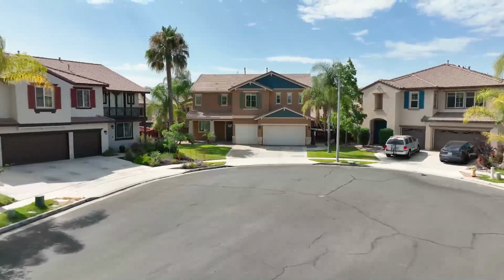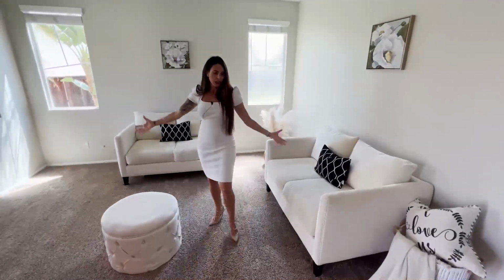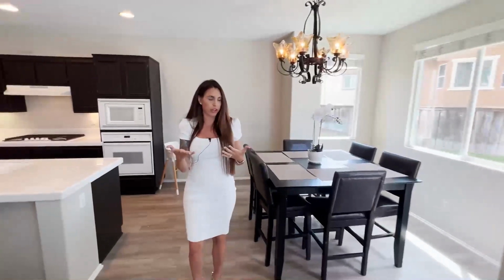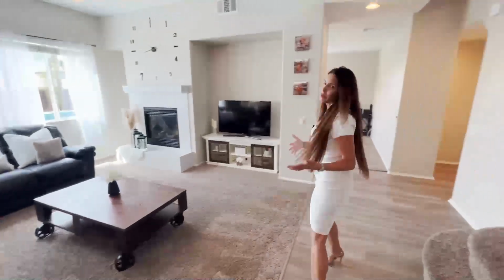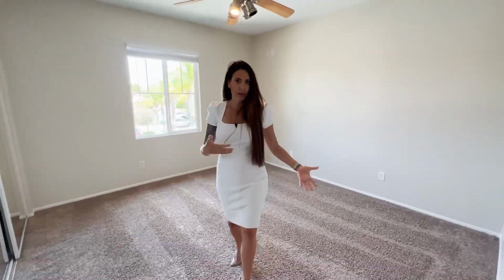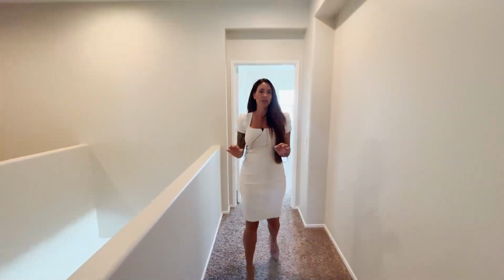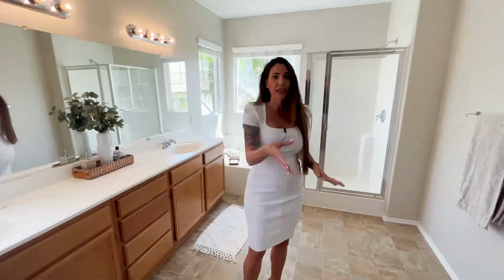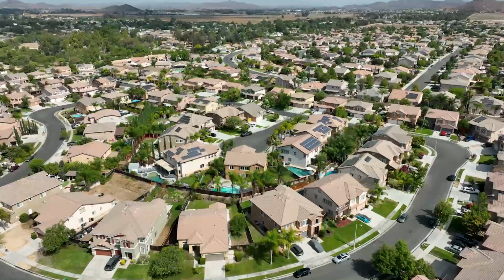SOLD! Beautiful Murrieta home on a huge lot with a pool! 33568 Bellflower Pl Murrieta, CA 92584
Welcome home to the most amazing 4 bedroom, 3 bath, POOL home located in the highly sought after community of Mapleton, in Murrieta, with NO HOA, at the end of a CUL-DE-SAC. The 8500 sqft lot offers an extra wide driveway, lush grass front yard with palm trees lining the property and a quaint porch inviting you into the home. As you enter the 3200 sqft property you are greeted by tall ceilings, recessed lighting, custom paint, LVP floors, and a highly sought after floor plan. The entrance drops you off into a formal living room that can easily be a 5th bedroom, office or used as a game room that boasts large windows and plush carpet. The great room features a gas fireplace with mantel, large windows allowing tons of natural light to flood the home, carpet and is open to the entertainers kitchen. The kitchen is appointed with a large island with eat up bar, tile counters, white appliances, mocha colored cabinets, stainless stell fridge that stays and a large eating nook that is perfect for a large table with access to the entertainers yard. Just off the great room is a large flex room that can easily be a 5th bedroom as well or another entertainers space with a full MAIN FLOOR BATHROOM featuring a walk-in shower, single vanity and is located across from the 3 CAR GARAGE. The second story features plush carpet, a nook, the large laundry room with a new washer and dryer that comes with the home and the 4 bedrooms. The 3 secondary bedrooms are all very large with plush carpet and mountain views and the master bedroom is quite the suite! The MASTER SUITE boasts a living room, currently being used as a nursery, with steps to an elevated "bedroom" that is perfect for a kind size bed and furniture. The master bath features two walk-in closets, a walk-in shower, soaking tub, dual vanity and linen cabinets. The entertainers yard boasts a SALT WATER POOL with a baja step, blue tiles and is surrounded by concrete which is perfect for entertaining and a massive side yard with plush grass and enough room to play soccer or other sports. Located in the Menifee Union school district with the new Liberty High school, Bell Mountain Middle and Oak Meadows ES, close to shopping and the 215 freeway. The Mapleton community features a large grass field, bike and walking trails, baseball and soccer fields, volleyball courts, picnic and BBQ areas.